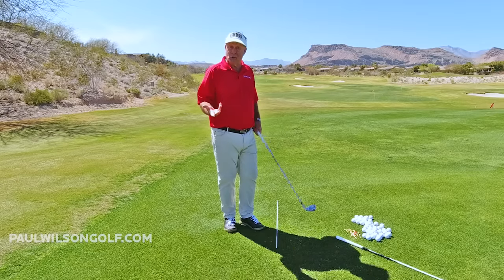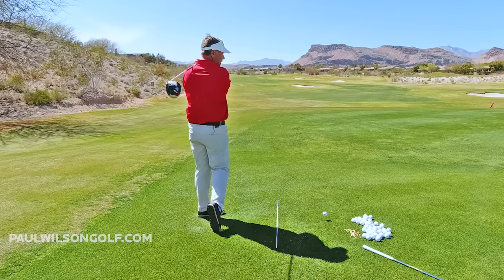New Way To Swing A Golf Club (Hit It Better In Minutes)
In this tip I am teaching you a new way to swing a golf club.  If you get this you will literally hit it better in minutes.

Why you need to learn this is because over my career talking to students they are under the impression the golf club swings up and down.  It does not.  This is where everyone is going wrong.  So this tip will get you to see how to swing a golf club in a whole new way.

This is dramatic. It is totally different but it's super easy to do.  It is just a different way to see the golf swing and you can literally make this change in minutes.  So start seeing how to swing a golf club differently.   The way you have been thinking in the past is truly holding you back.   Get this and you will never swing the golf club any other way.